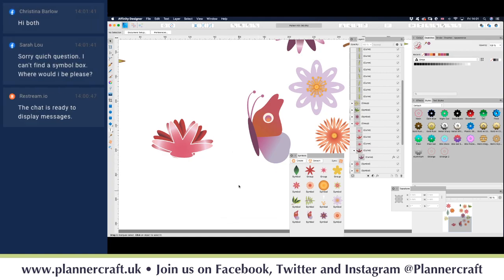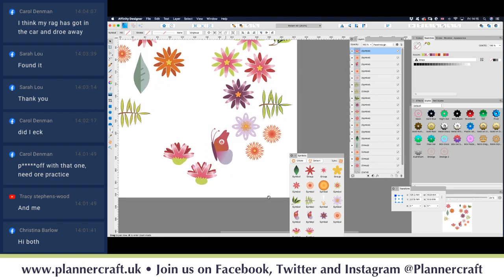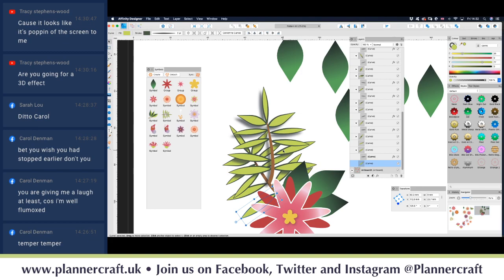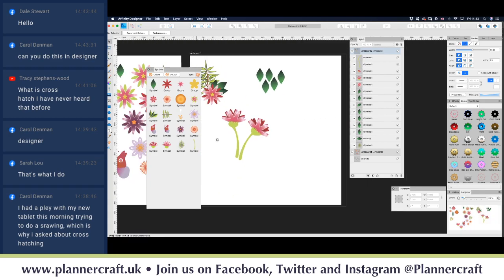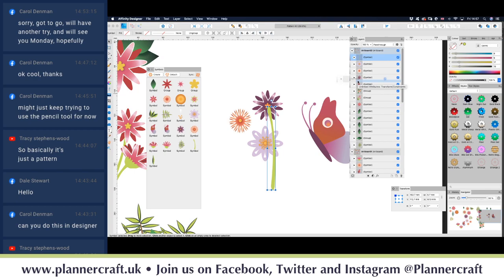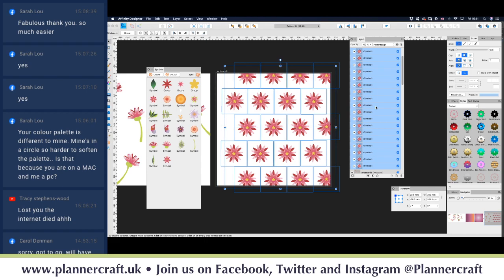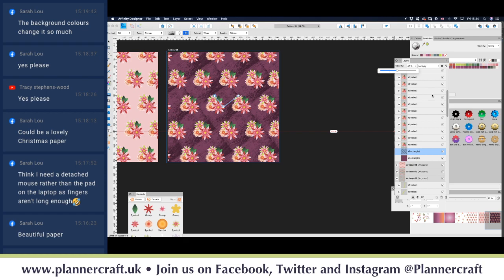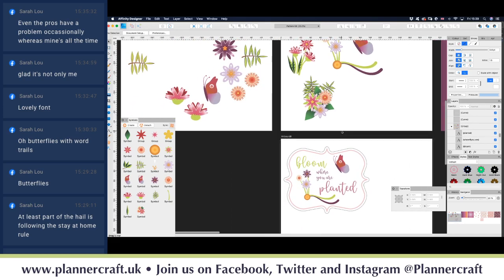Affinity Designer: Creating a crafting range part 2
Continuing on from this mornings stream
Using symbols in Affinity Designer
Working with textures and shading
Designing with text
Making patterns